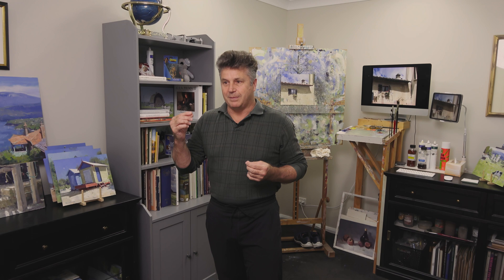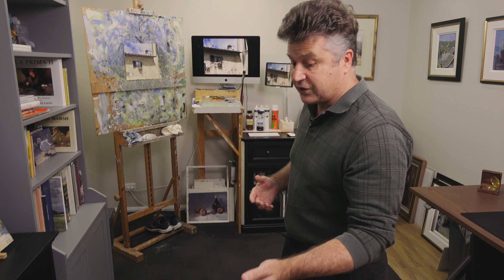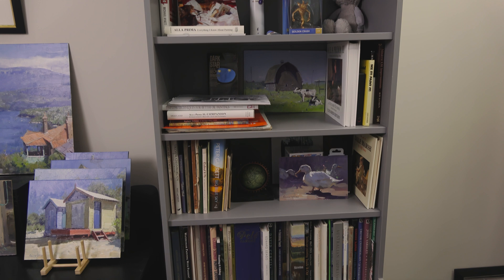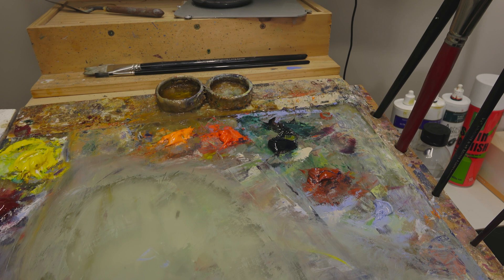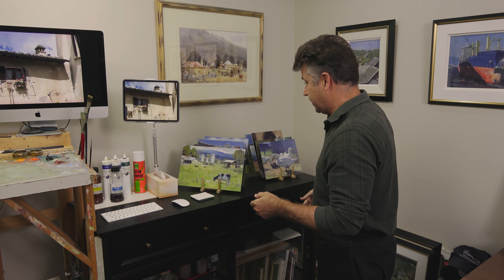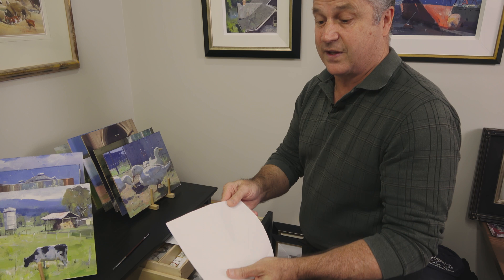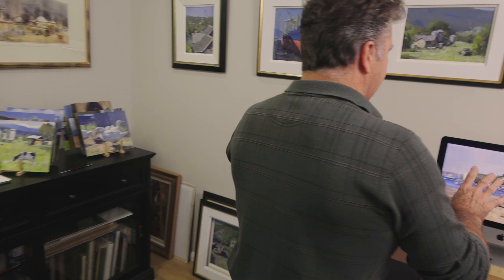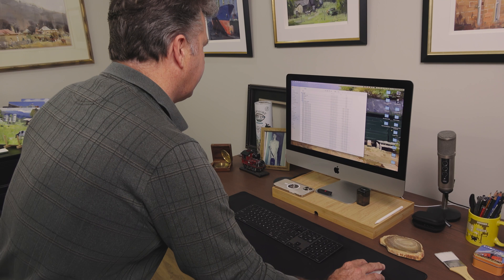How a Professional Artist Works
Welcome into my studio, I hope you take something away from the tour.